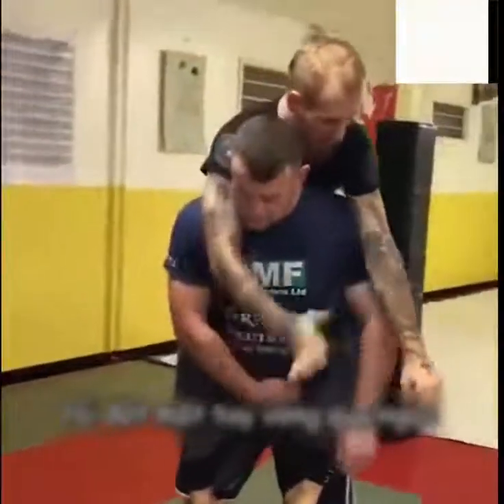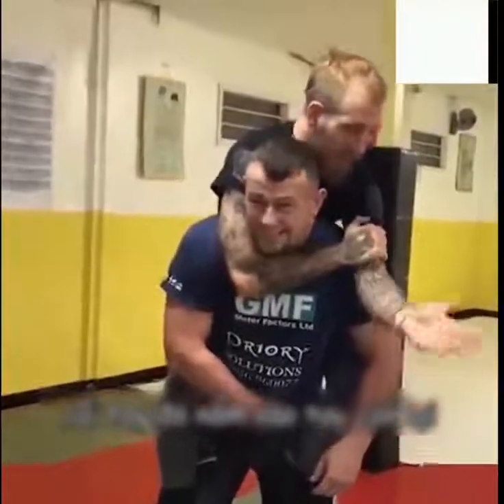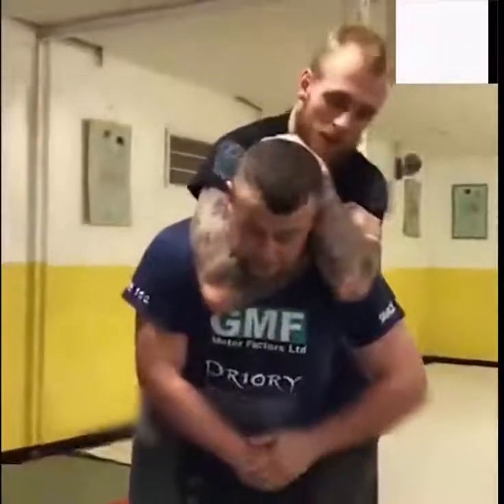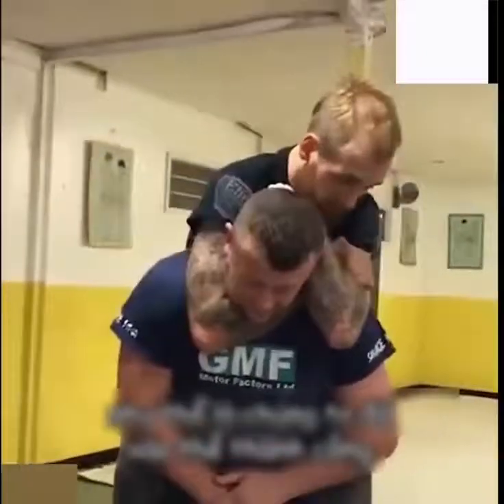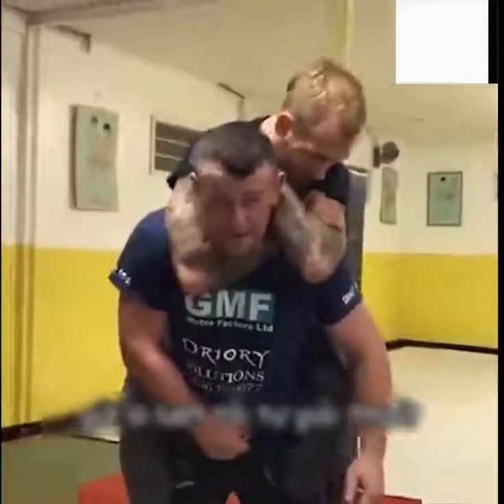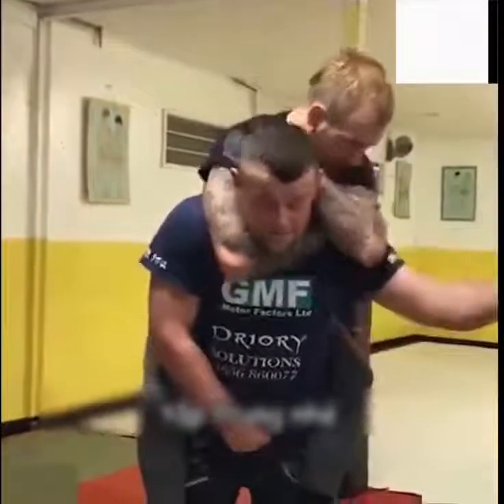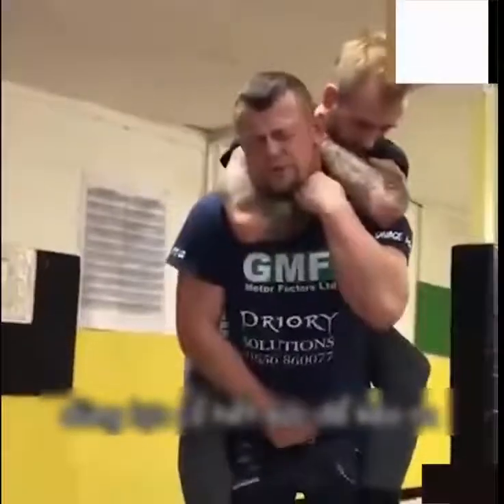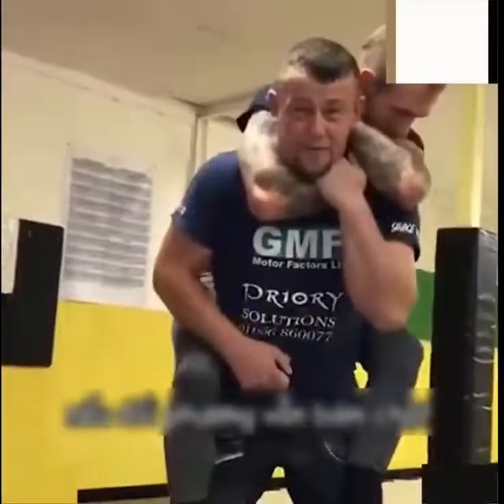BEST SELF DEFENCE TECHNIQUE